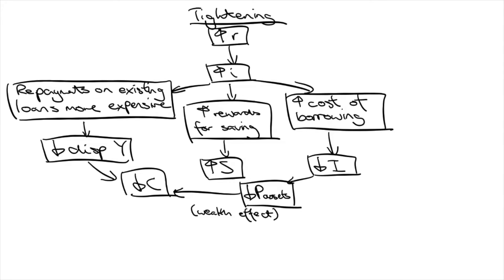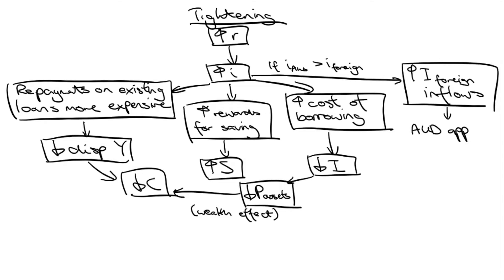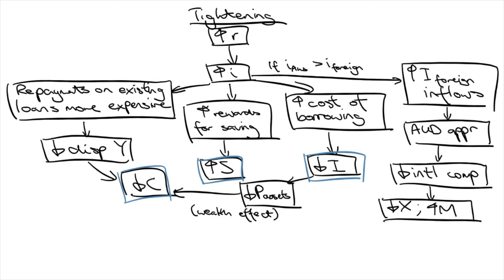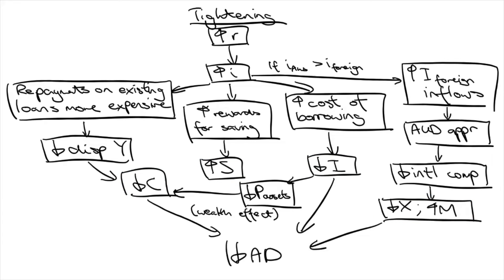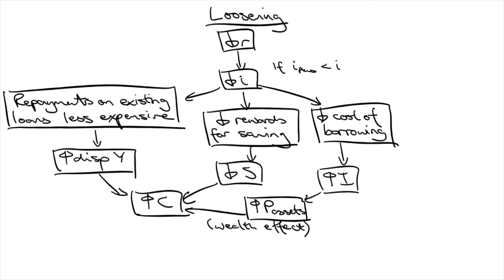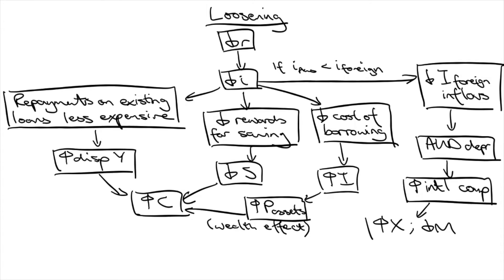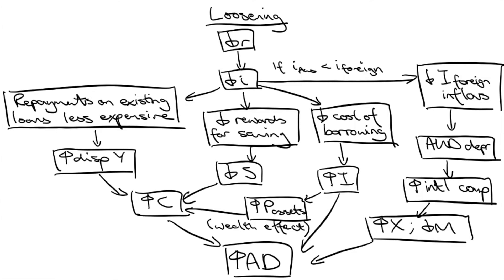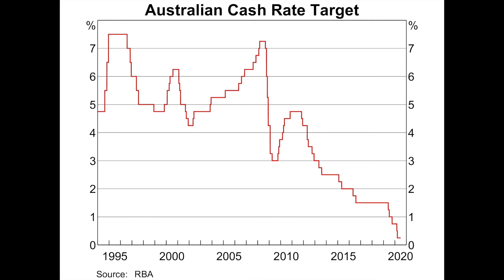Monetary Policy (Part 2): Impacts (Transmission Mechanism)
This video is the second part of a series on Monetary Policy.

We will cover how Monetary Policy impacts the economy through the transmission mechanism.